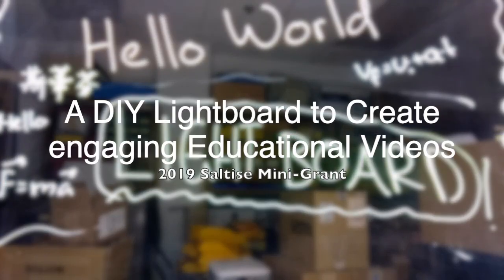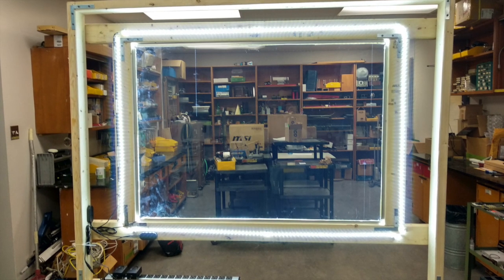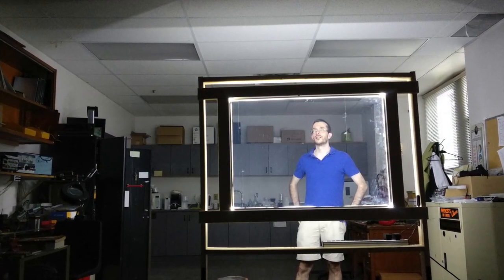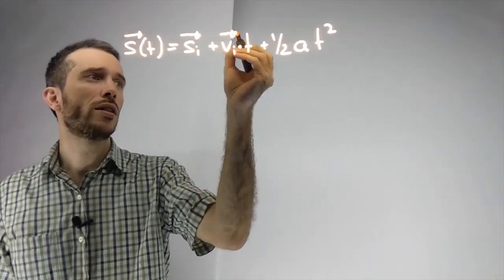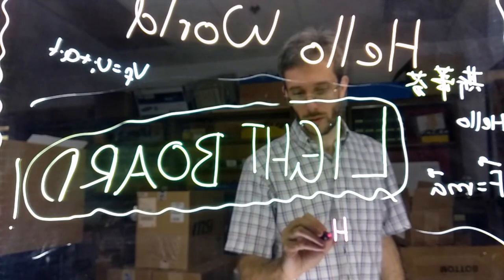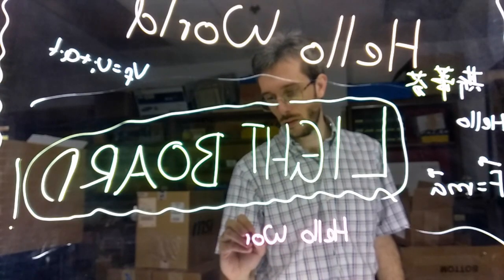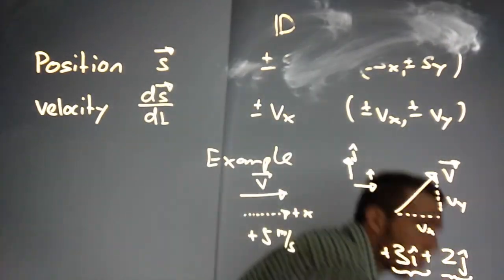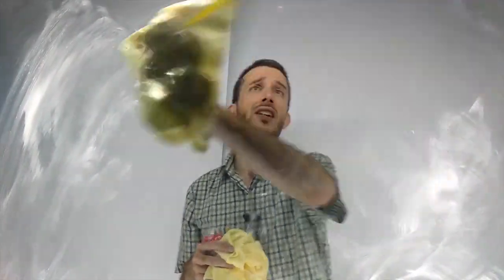A DIY Lightboard for $1300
A lightboard is a transparent writing surface (glass or plexiglass). When writing on it with a special marker, the written text becomes illuminated. The lightboard makes it possible to create videos with the presenter facing the audience while writing.

This is the first video with and about the Lightboard we built at Vanier using the $1300 mini-grant from Saltise. The board was built so it could be easily moved around the college. For security and financial reasons, plexiglass was used. The main disadvantage of plexiglass is that it easily scratches. And indeed, in the months that we used the board, it has accumulated its fair share of them. However, we discovered, that when using the board in front of a bright background (and bright clothing), those scratches are not really visible in the video.